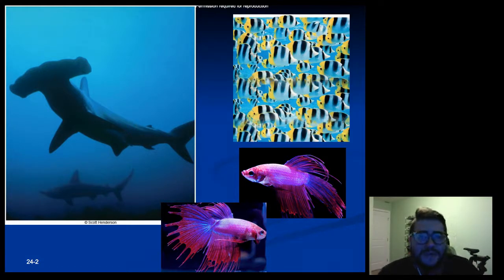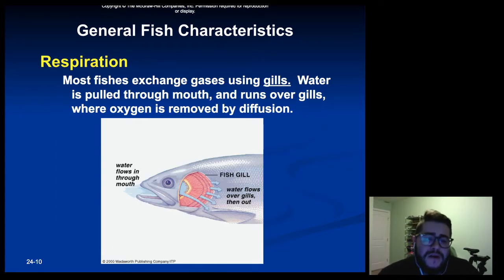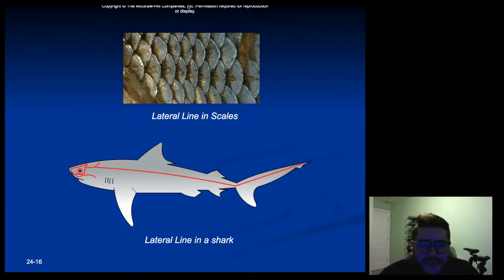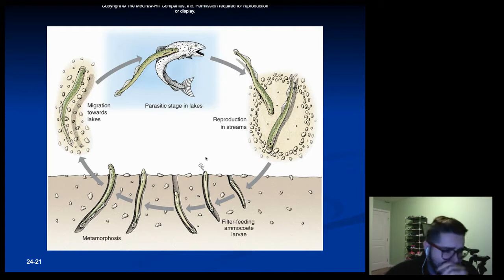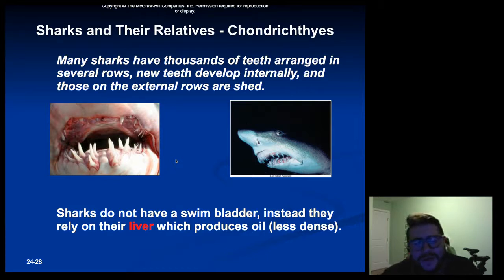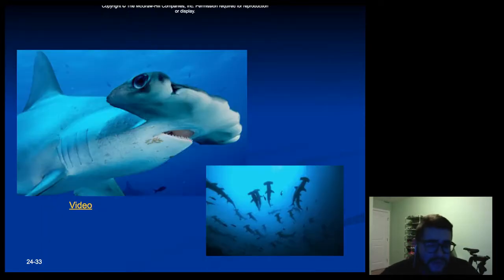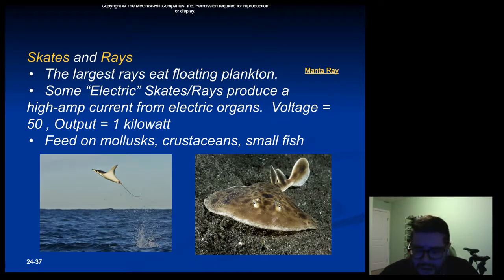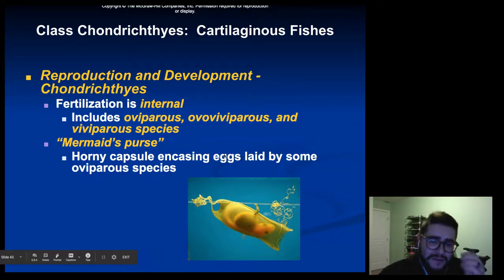Fish notes part 1